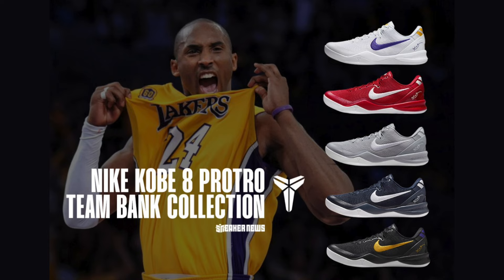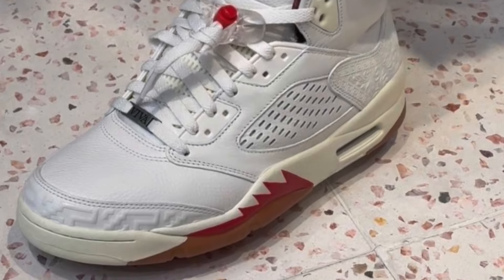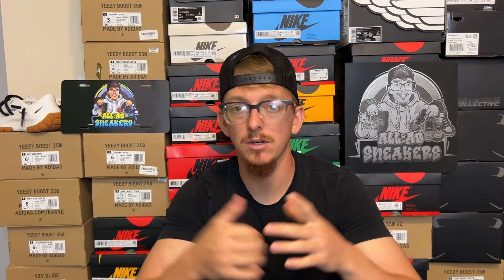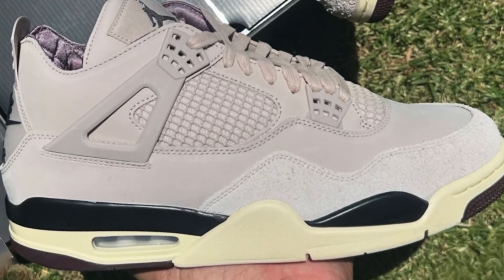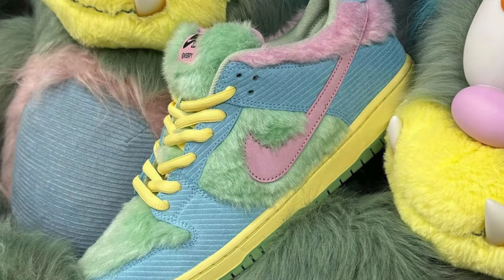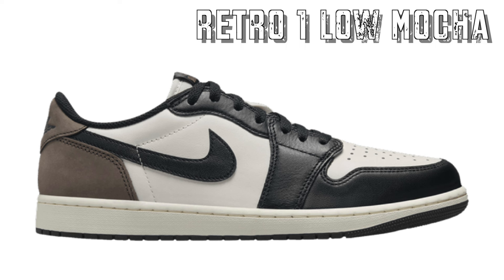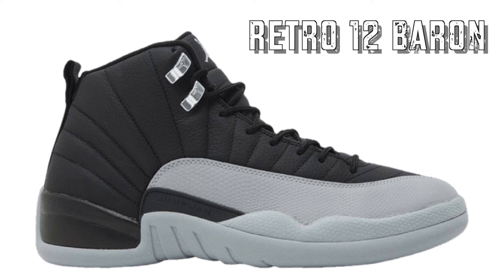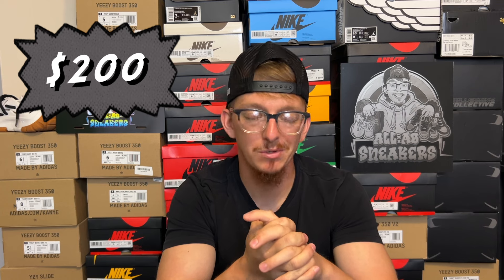Sneaker Release Guide September 2024 | Shoes to Resell in 2024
Shoe Shipping Boxes
Packing Tape
Thermal Shipping Labels
Label Printer